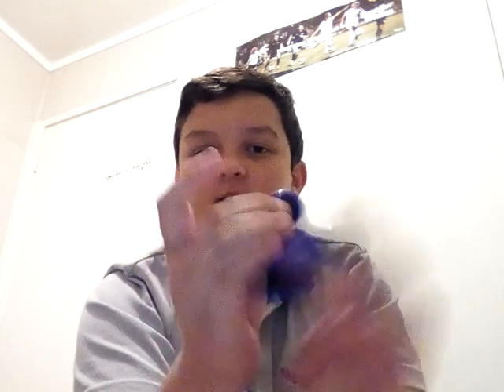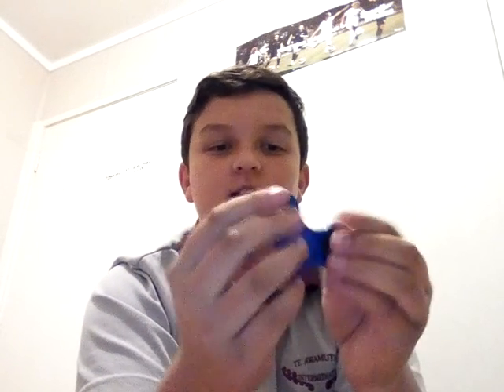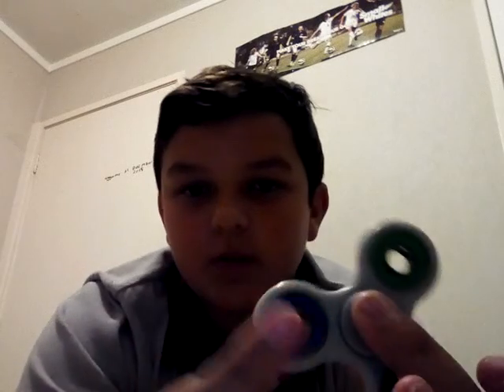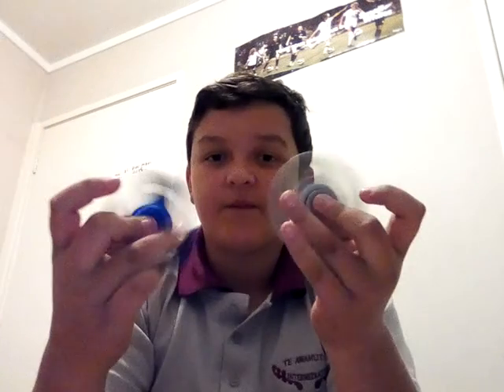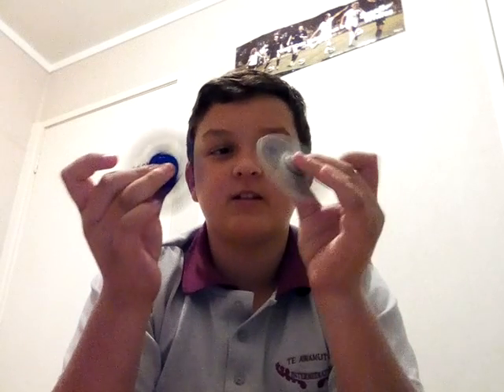Fidget spinner unboxing